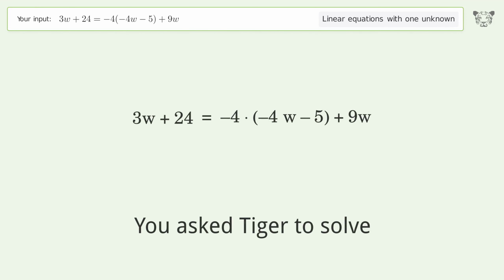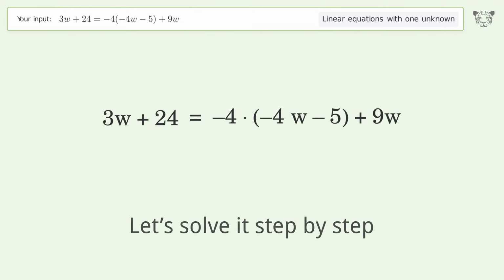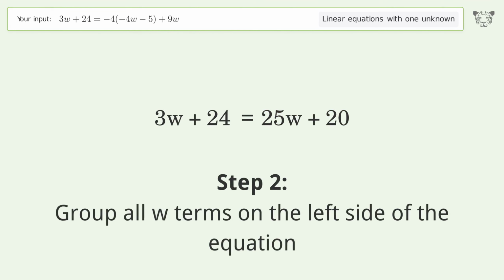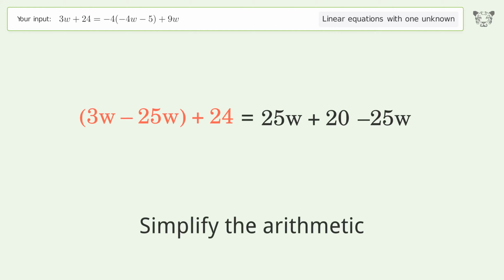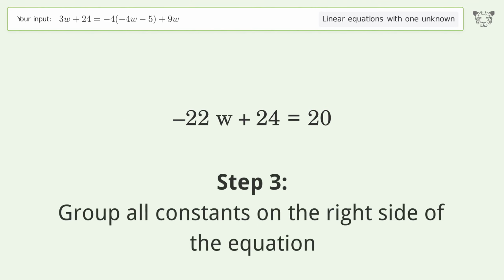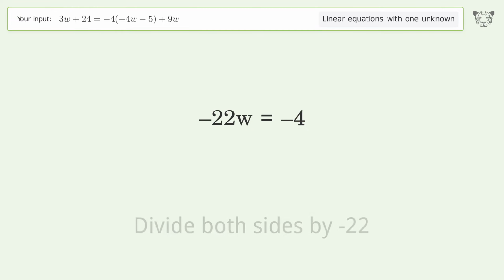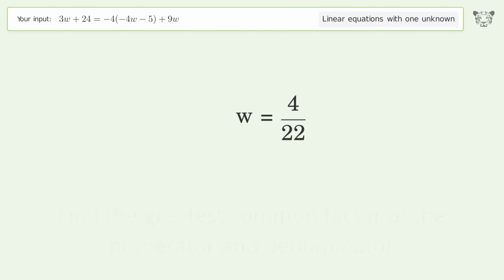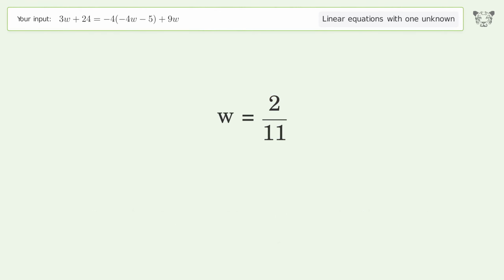Linear equation with one unknown: Solve 3w+24=-4(-4w-5)+9w step-by-step solution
Solving 3w+24=-4(-4w-5)+9w using the linear equation with one unknown solver

for a step-by-step and more tips and tricks for dealing with linear equations with one unknown.